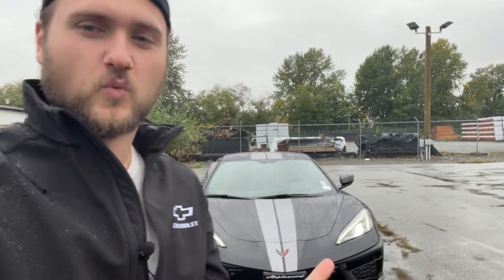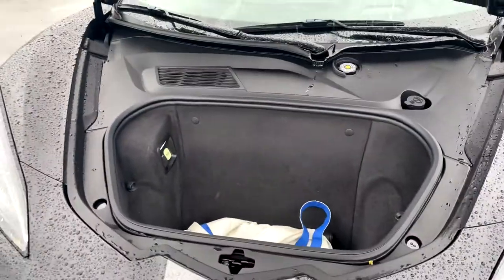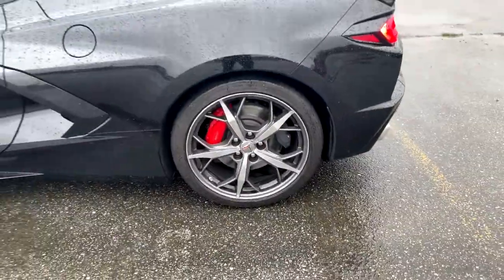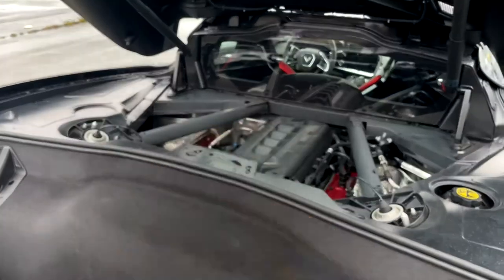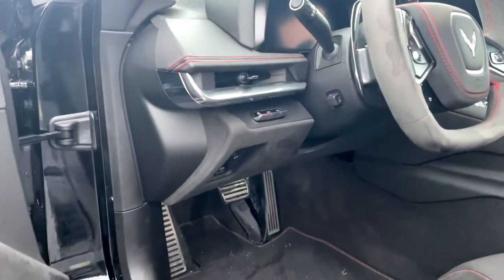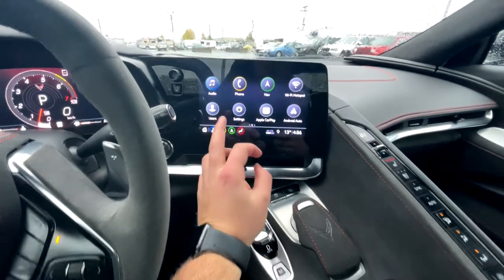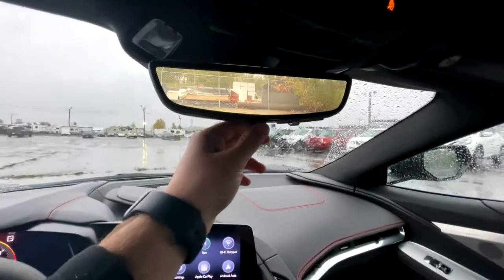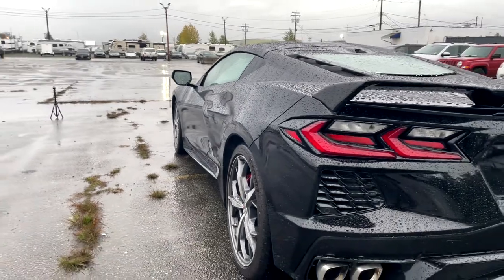Incredibly Hot Car at a Pretty Cool Price - Here is the 2020 Corvette Stingray 3lt!!!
6ixth Gear

In this video I will review the 2020 Corvette Stingray 3LT Z51 Performance Pack with a Walk Around & In Depth Review - Is the the Cheapest Supercar?

Finally is all I have to say. I get my hands on a 2020 Corvette Stingray 3LT Z51 Performance Pack, and just wow! This car truly excites you as soon as you see it and then head into the cockpit knowing you could of paid less than $100,000 for the car. This one in particular is the 3LT trim and has the competition seats, which are somewhat uncomfortable but you don't even care.

At the end of the day, I think this is the best mid engined brand new car under the $100,000 mark.